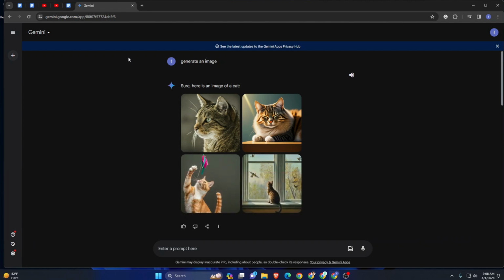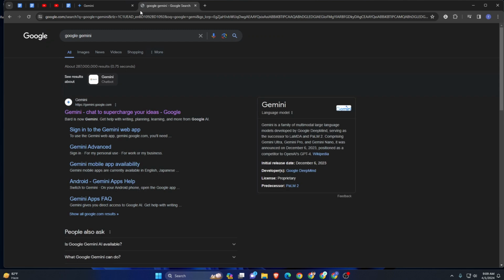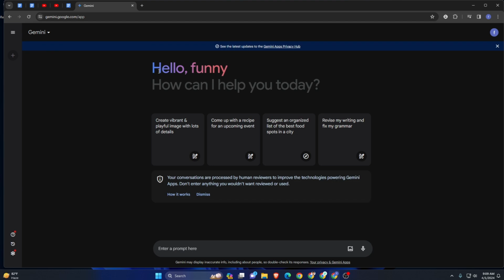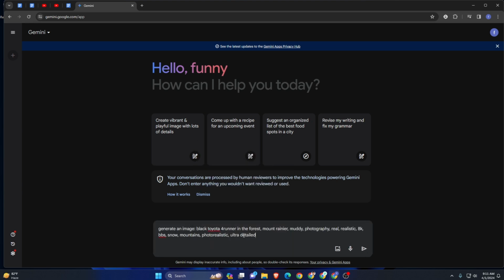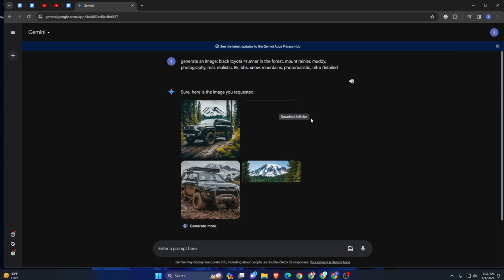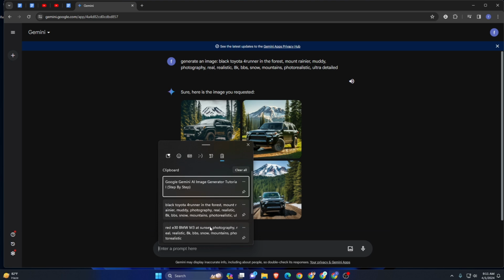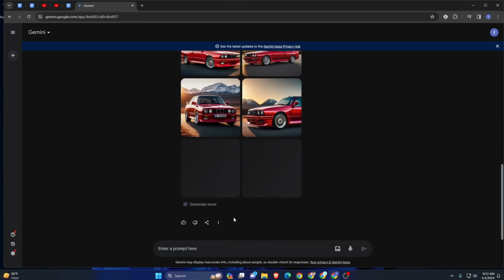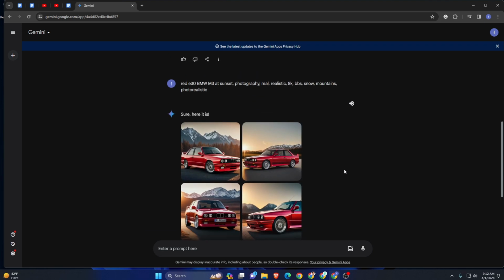Google Gemini AI Image Generator Tutorial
In this video, we'll dive into the fascinating world of AI-driven image creation using Google's Gemini tool. Learn step-by-step how to generate stunning visuals effortlessly. Whether you're a beginner or seasoned pro, this tutorial will unlock new possibilities for your creative projects.